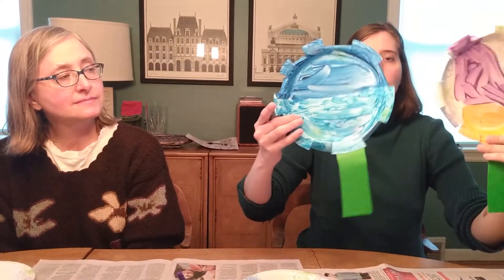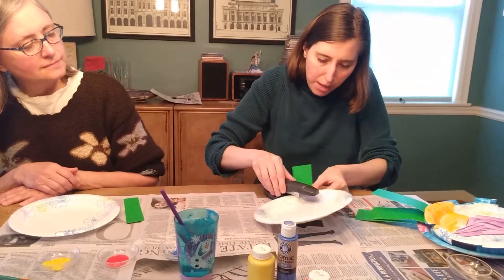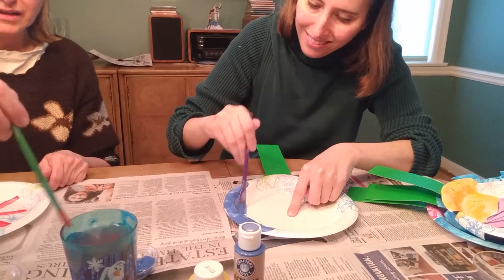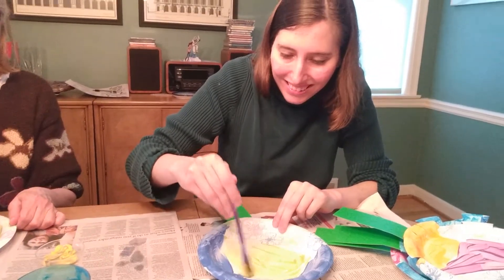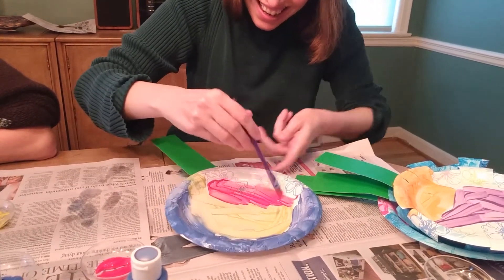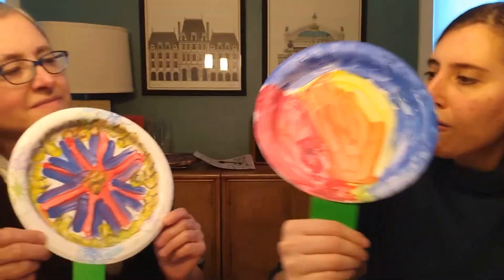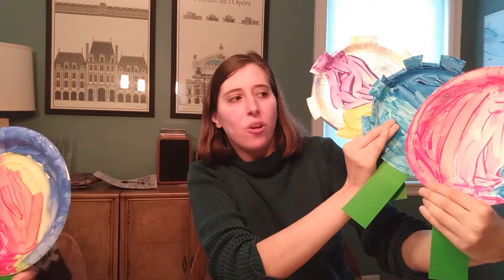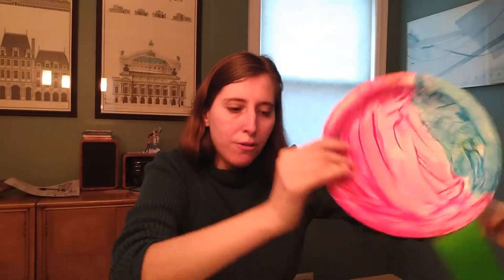Painting with Alice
Make your own spring flowers using a paper plate, paints and construction paper.